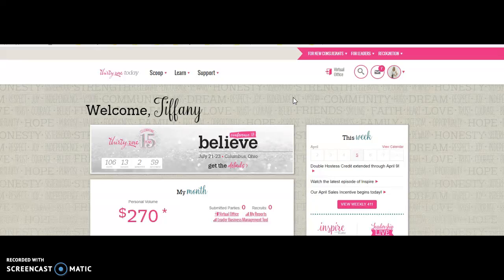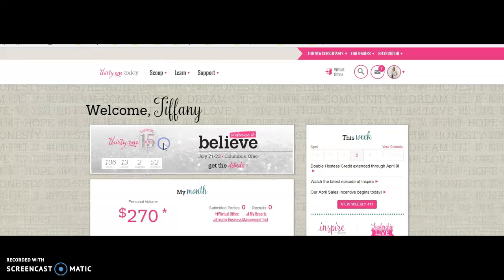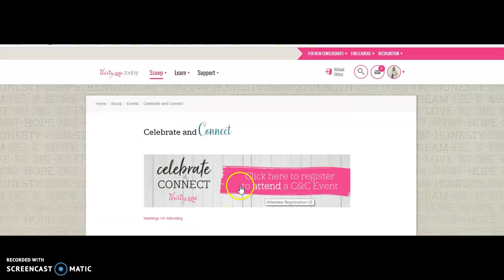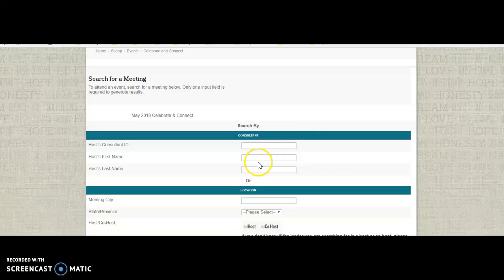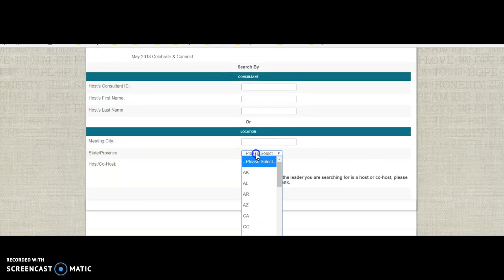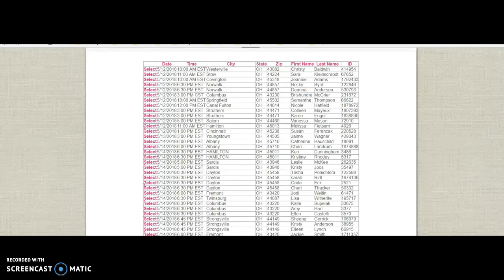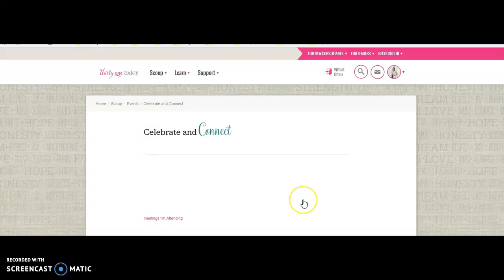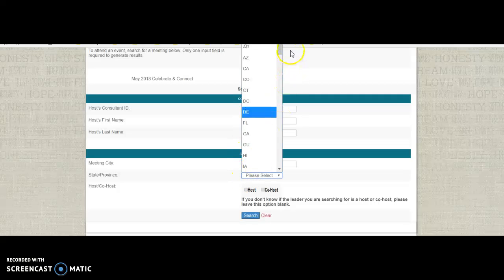Register for your Thirty-One Celebrate & Connect Meeting